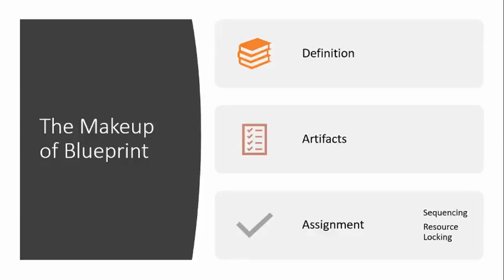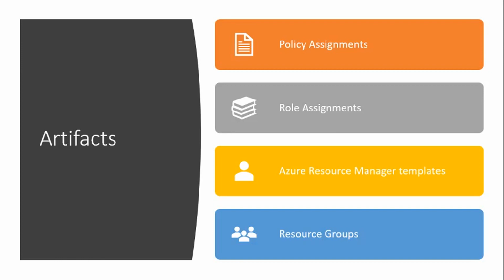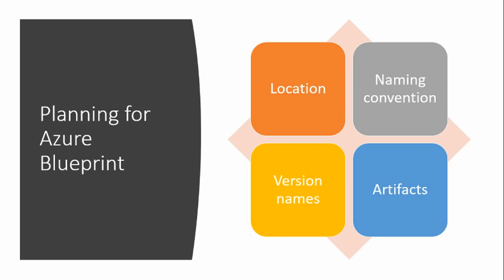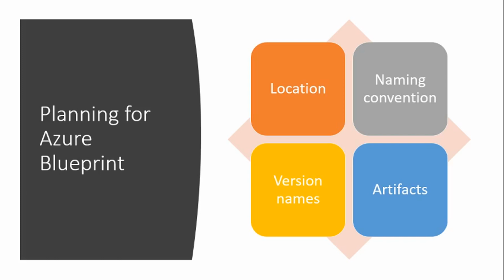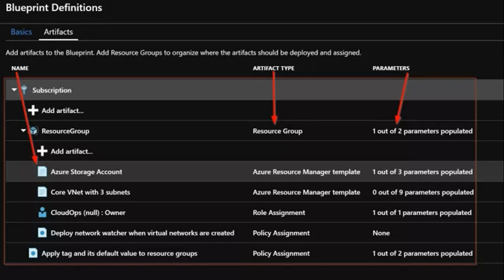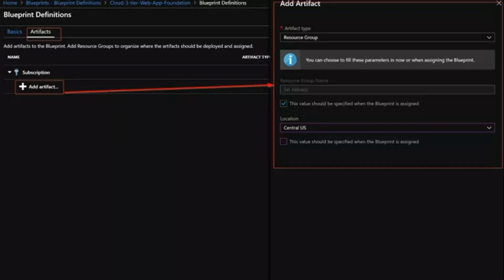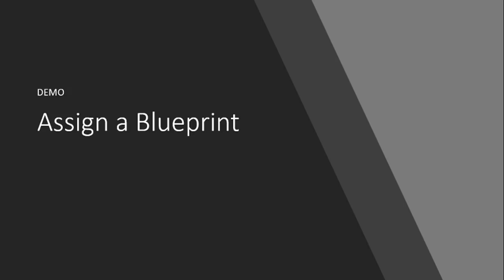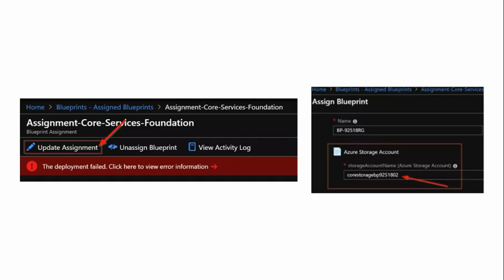Introduction to Azure Blueprints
Azure Blueprints helps you deploy and update cloud environments in a repeatable manner using composable artifacts such as Azure Resource Manager templates to provision resources, role-based access controls, and policies.